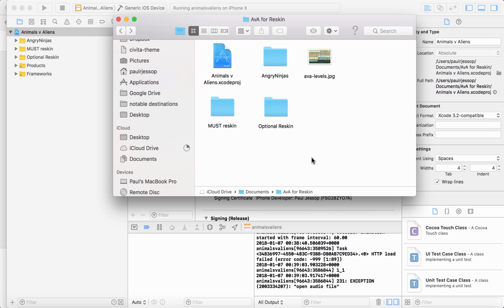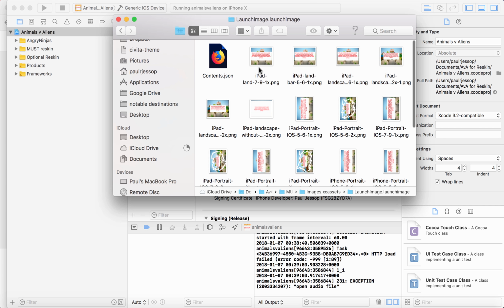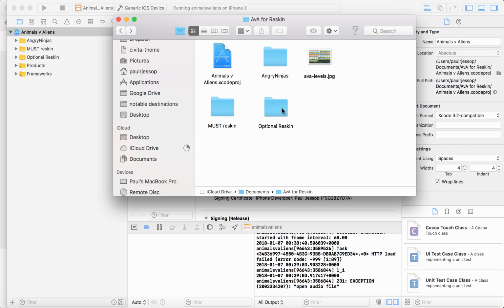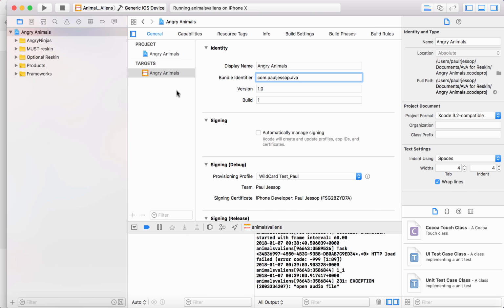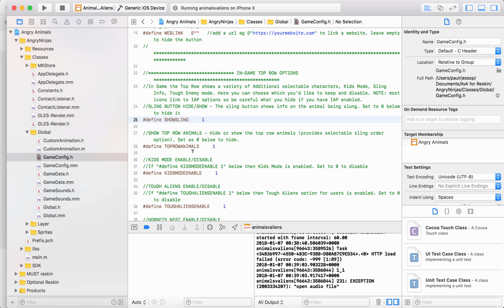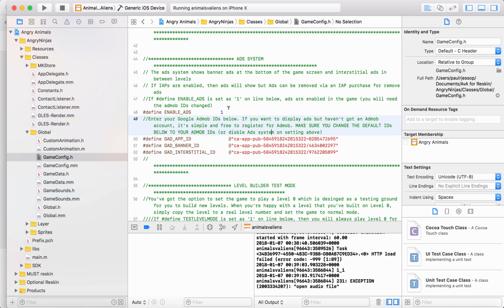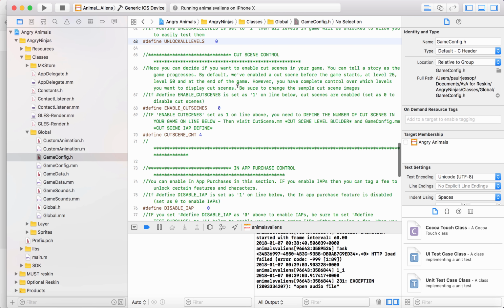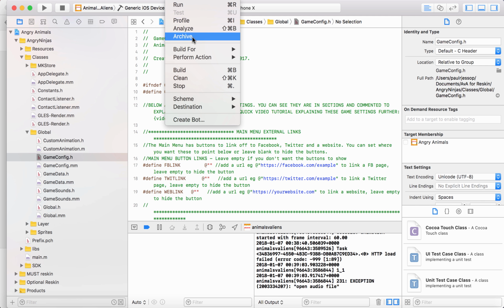Animals v Aliens Re-Skin Tutorials: GAME SETTINGS AND ‘MUST RE-SKIN’ FOLDER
In this step, you’re reviewing the GameConfig.h header file to toggle the settings for the game that match your requirements. After doing this, you must re-skin the images in the ‘MUST reskin’ folder.

Animals v Aliens is a game on the app store that is also available for purchase as a reskin on Chupamobile.com